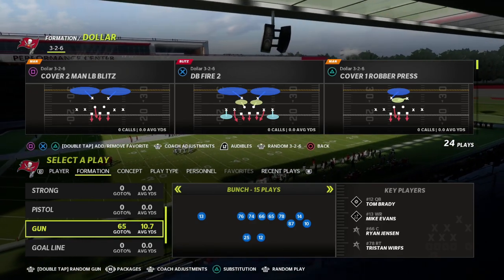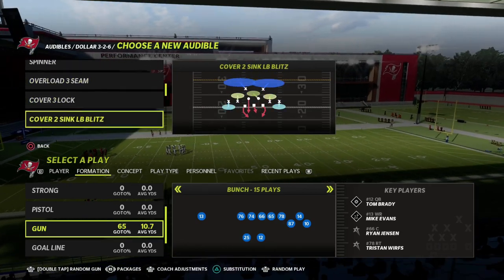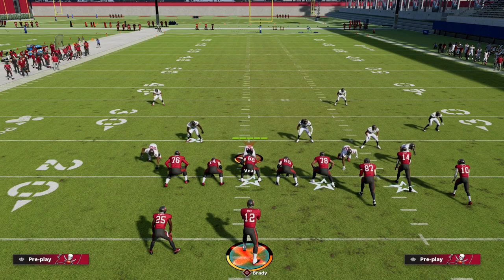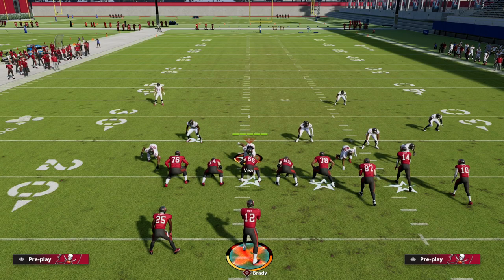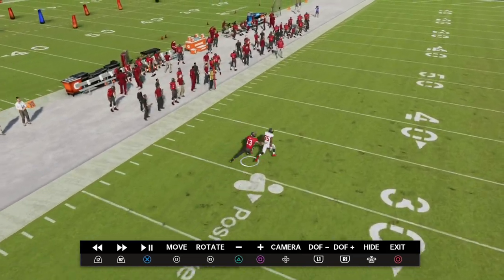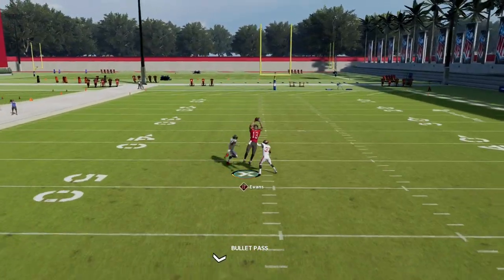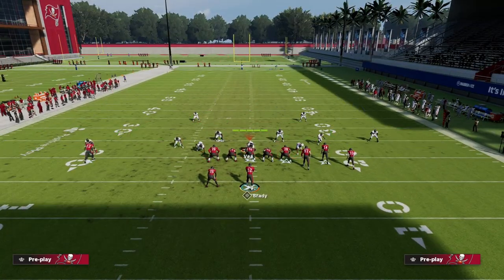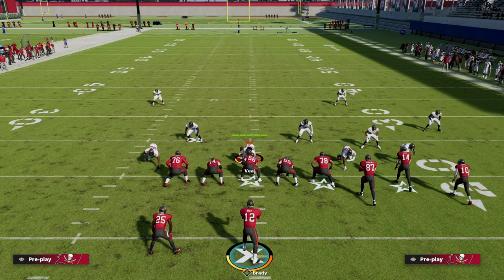Madden 23 Training Camp - How To Build Your Own Offense